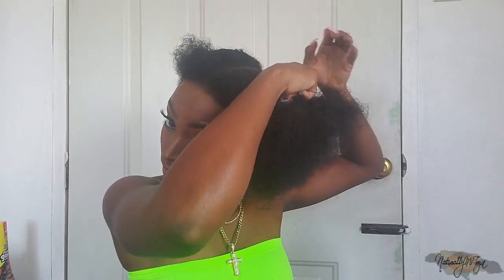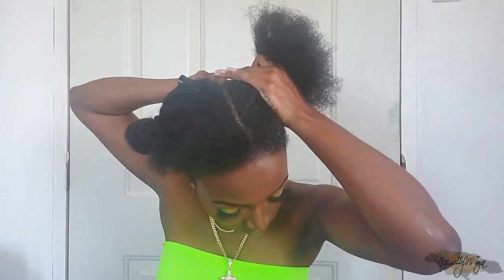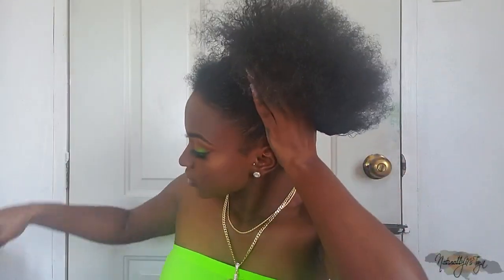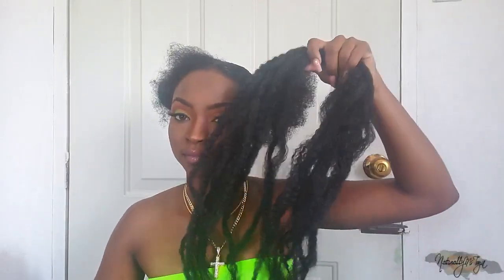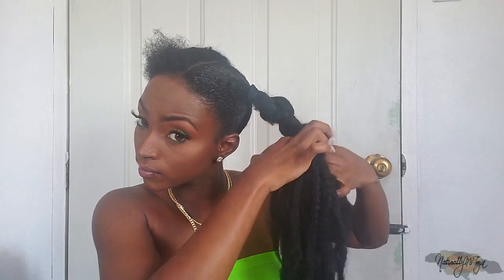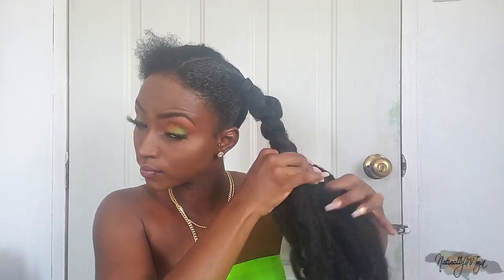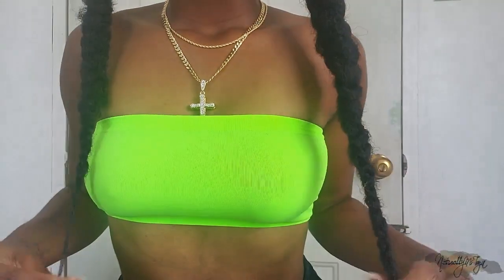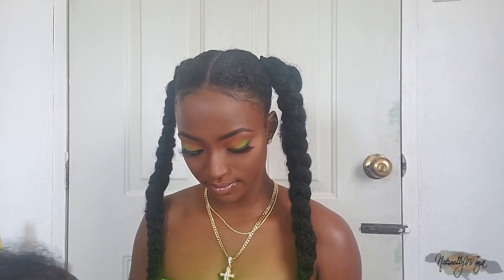10 Minute Hairstyle for Black Women!! - THIS WAS TOO EASY!!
Oil used: Design Essentials Moisturizing Oil Threatment (Lavender & Merula Oil)

Follow Laden !!!